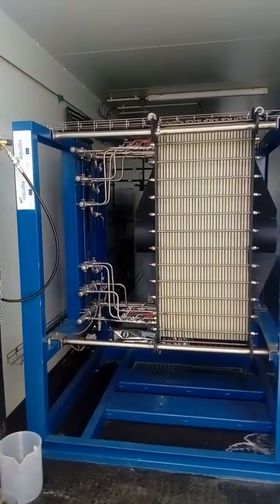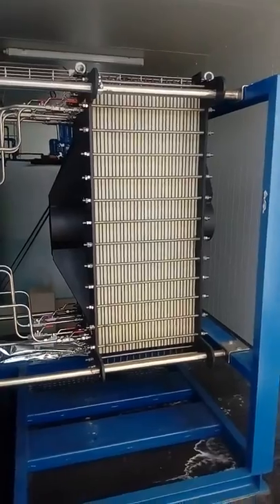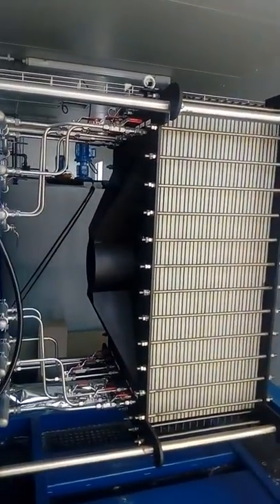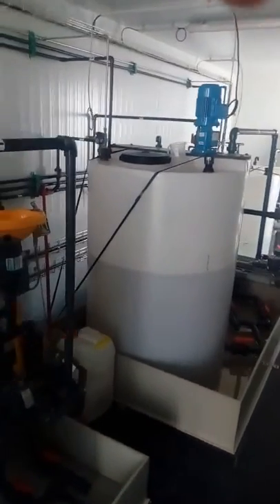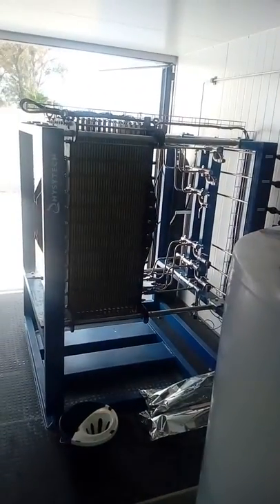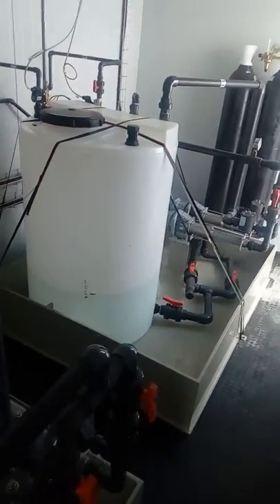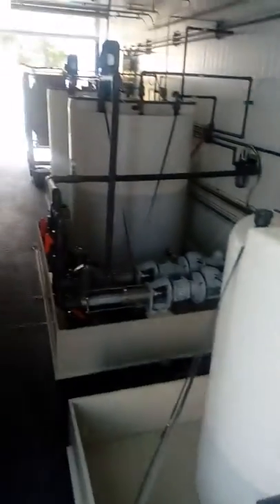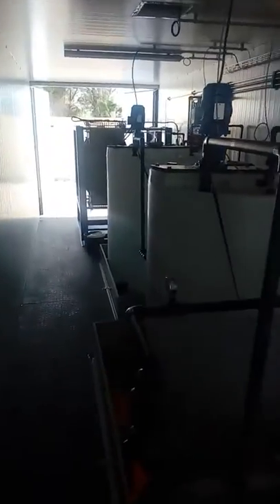IHE Delft 💧 A look inside microbial desalination cell operations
A MIDES Demo Site 1 Video Journal from Denia, Spain

Follow our online journals as the MIDES team harnesses energy from wastewater treatment to produce low-energy drinking water through desalination of a brackish water source.

IHE Delft is a member of the MIDES consortium with focus on life-cycle analysis of the process and communication of the project results.

The microbial desalination cell (MDC) pilot is well into operations at the first project demonstration site in Denia, Spain.

Series of tests have confirmed that the mechanical and hydraulic designs of the system are successful and ready for the next steps with the electroactive bacteria in the MDC.